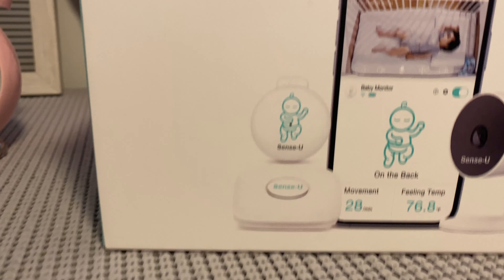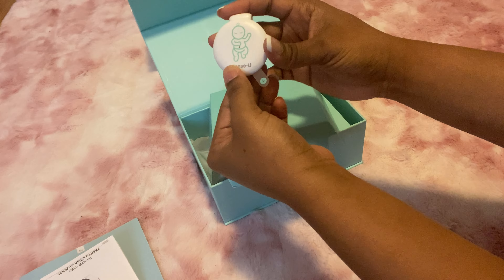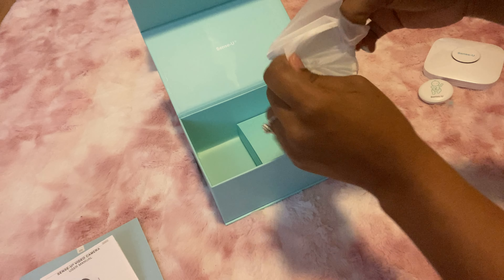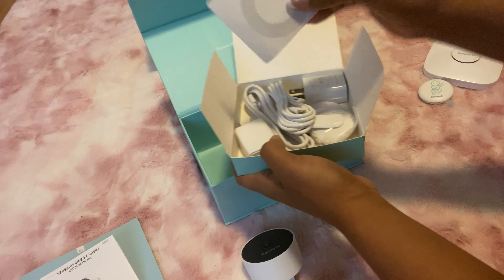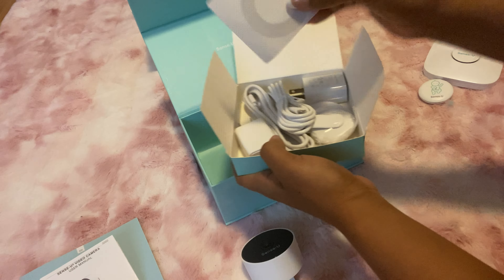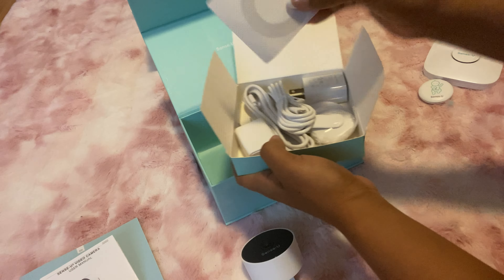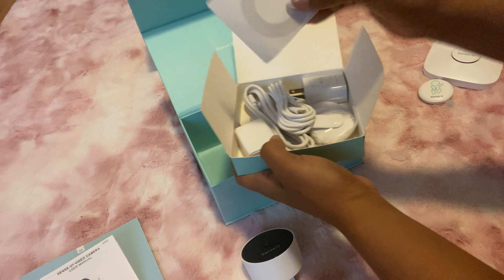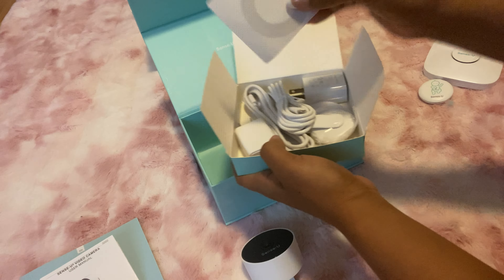I RECEIVED A GIFT | THE SENSE - U BABY BRAND | BABY MONITOR SET, LET'S SEE WHAT I GOT!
Hey Fayeevorites 👋🏾! Welcome back to another video. As you can see by the title this is a new video for my channel. The SENSE - U baby monitor brand sent me a gift and I wanted to share it with you guys. This brand has so many different options for baby monitors but the one I have you are able to see and talk to your baby and make sure that they are ok while sleeping. 😘